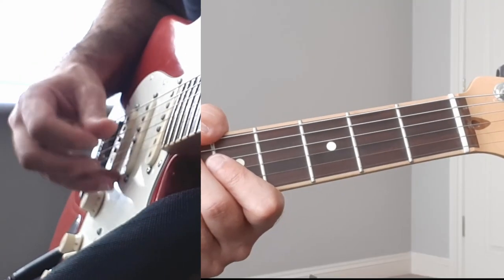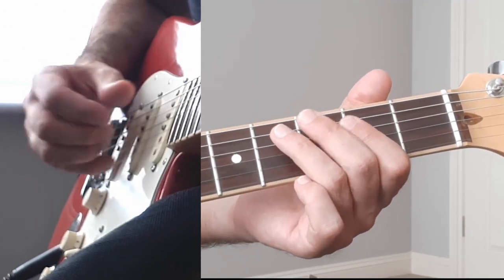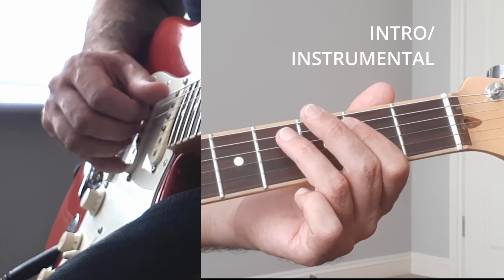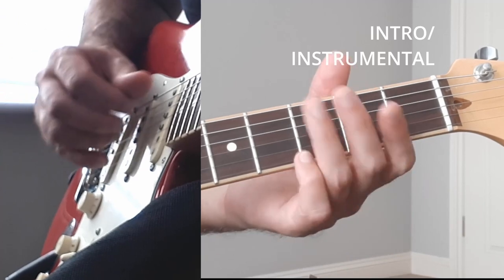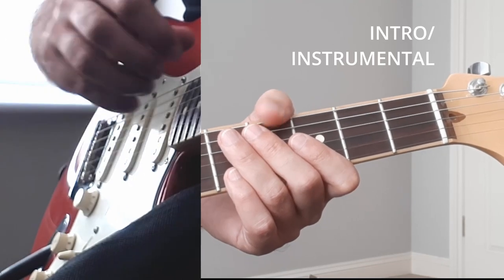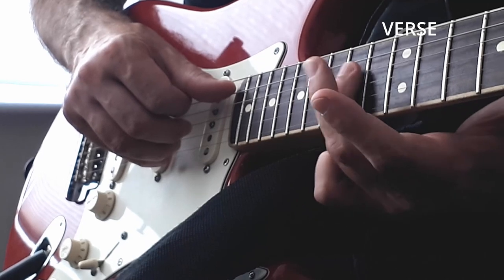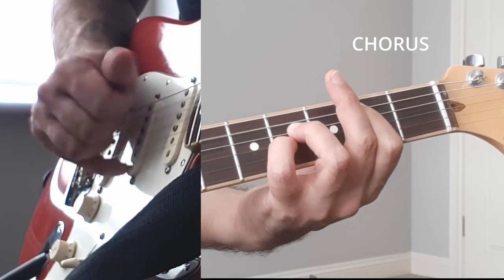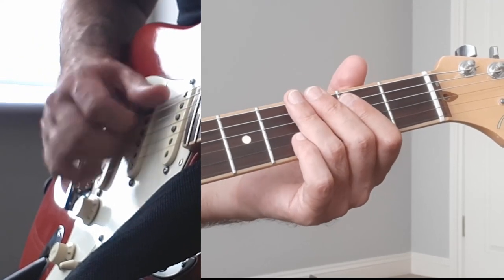Walk of Life Guitar Tutorial From Original Isolated Guitar Track (Updated)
00:00 Introduction
01:44 Right Hand Strumming Tutorial
03:47 Intro/Instrumental
06:37 Verse
08:36 Chorus
10:08 Full Form Playthrough
11:21 Final Thoughts